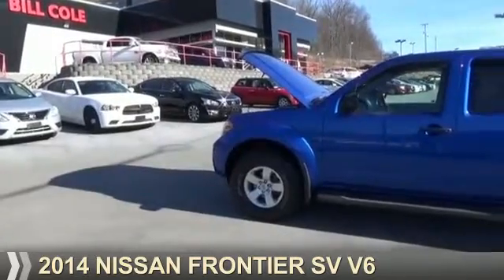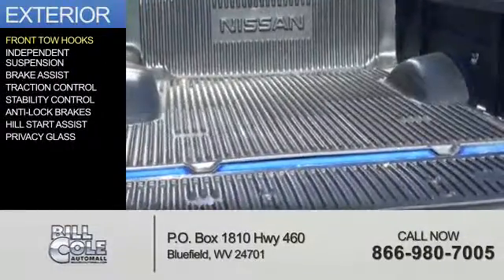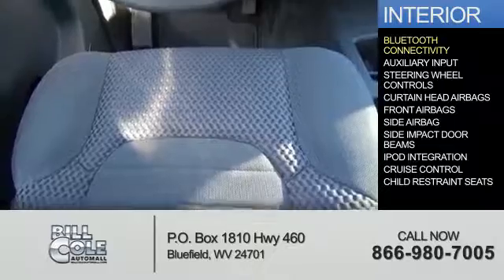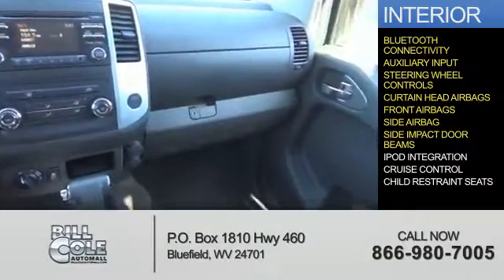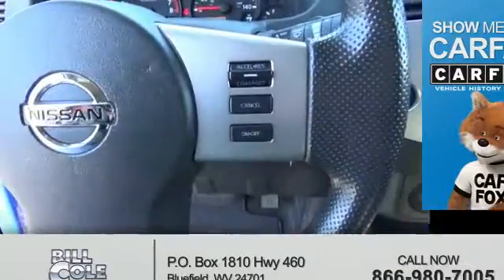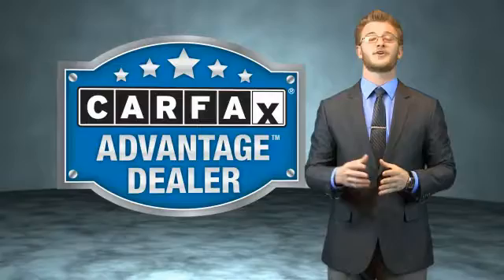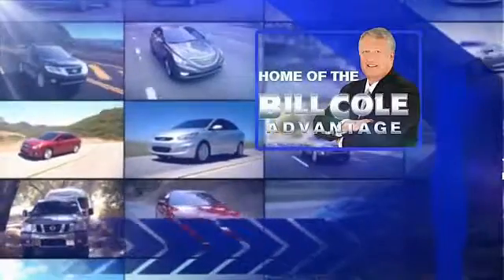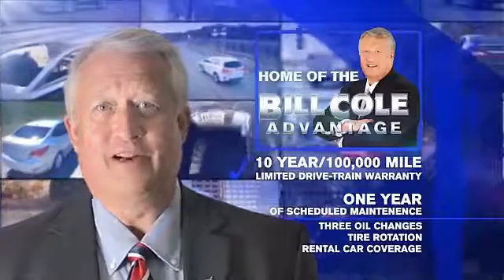2014 Nissan Frontier N5066A - Bluefield WV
Year: 2014
Make: Nissan
Model: Frontier
Trim: SV V6
Engine: 4.0 liter 6 Cylindercylinder 4WD
Transmission: 5-Speed Automatic
Color: Blue
Mileage: 38353
Address:
VIN:1N6AD0CW8EN750729